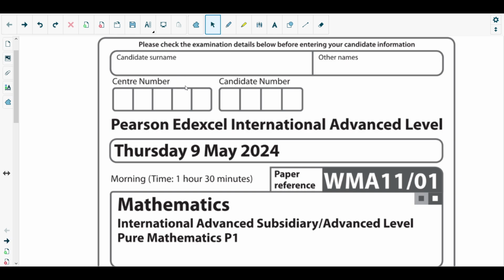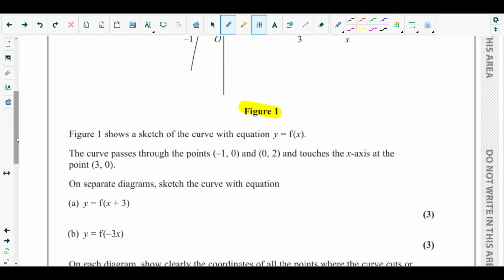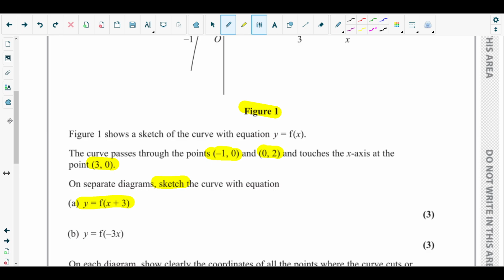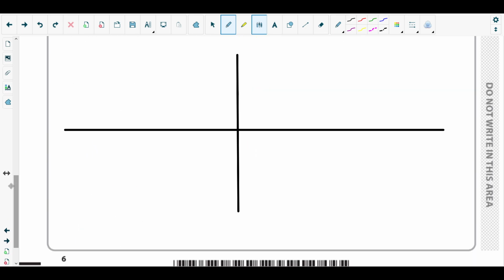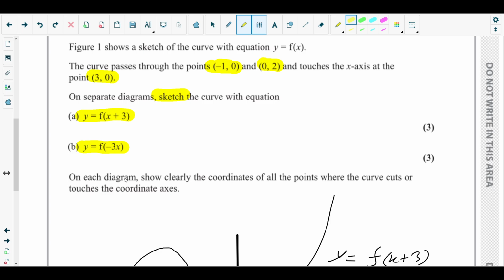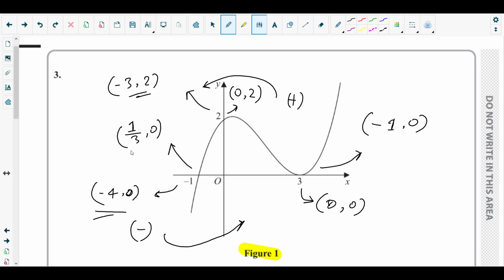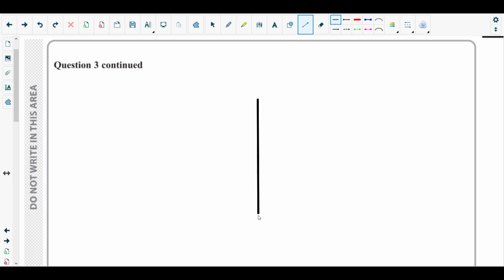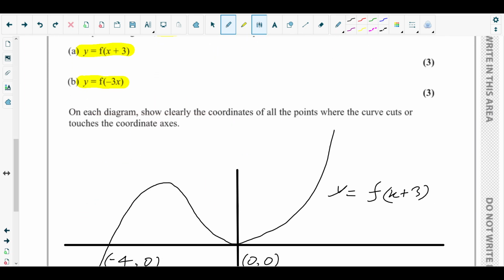Q.NO.3-Sketching Graph of Algebraic Functions(Transforming Graphs-Translation,Stretching&Reflection)